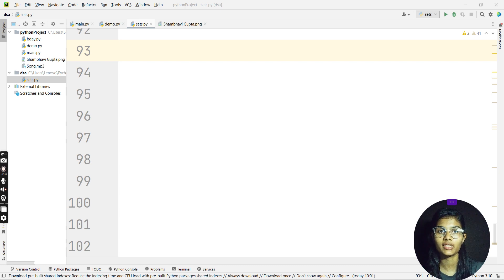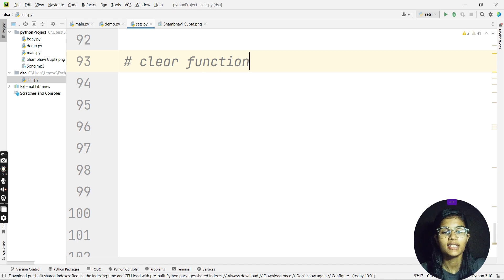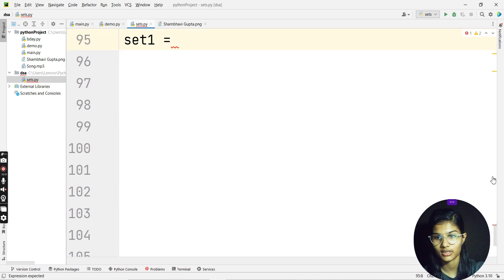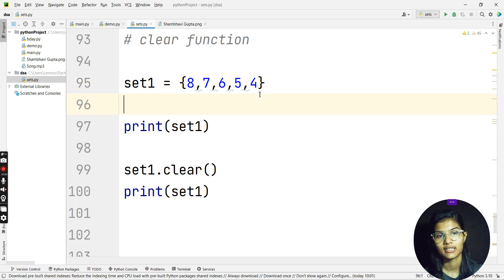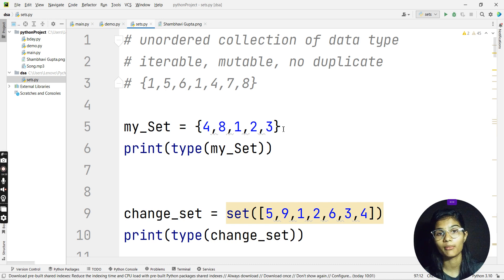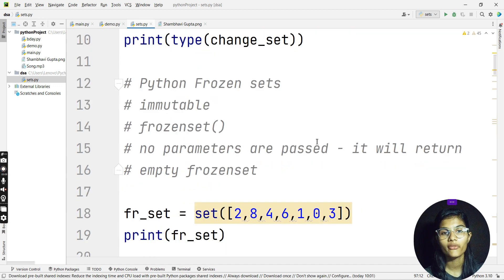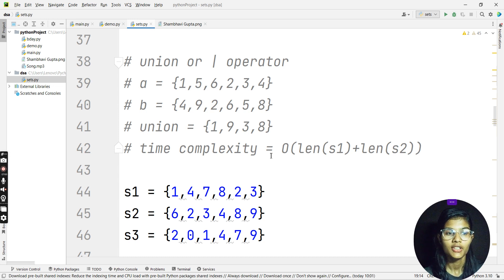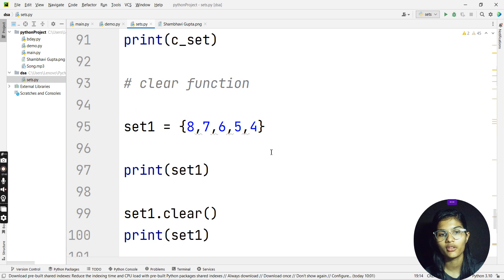DSA Using Python : Lecture 10 By Shambhavi gupta | DSA python course free | Clearing of sets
Hey everyone, In this video I have taught about clearing of sets in data structures and algorithms using Python. I Have tried my best to teach in the simplest and beginner friendly manner so that you can grasp all concepts clearly and easily.